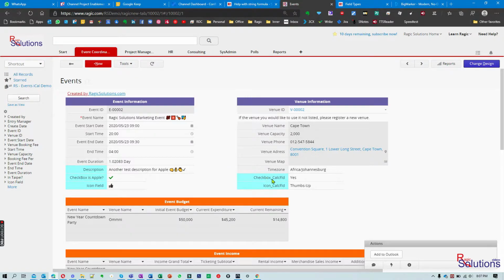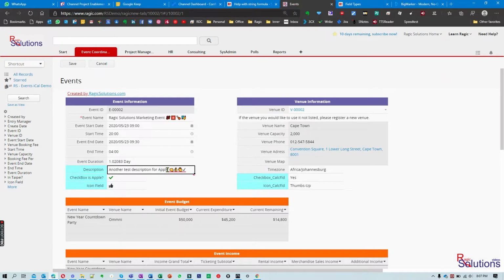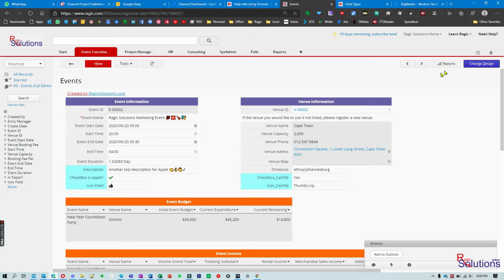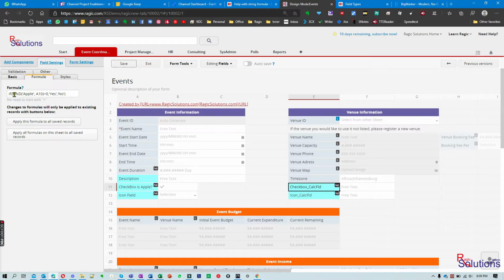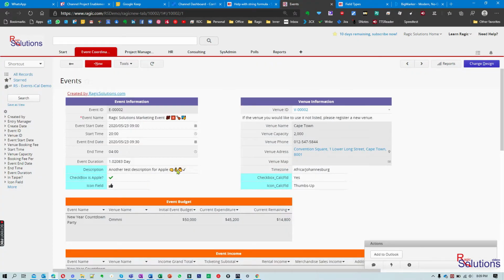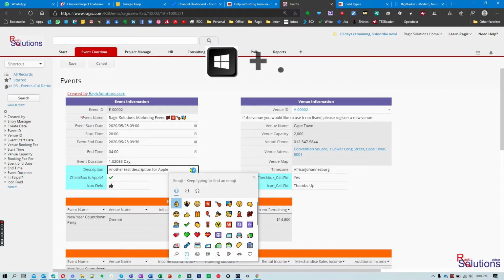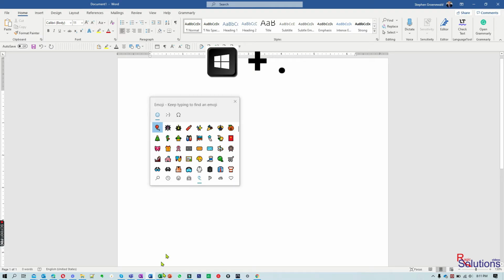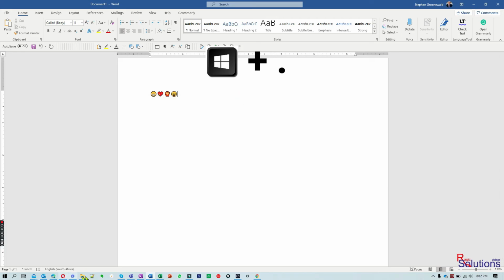Dynamic Icons in Ragic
Give user a visual indication about the record like the status, urgency and many other things using any Ragic icon dynamically with a simple formula.

I also found a cool trick to add Emoji in most windows based apps for some fun 👍😎💖😁👼🎆🎁🦪🥩🥩🚝🚜 enjoy